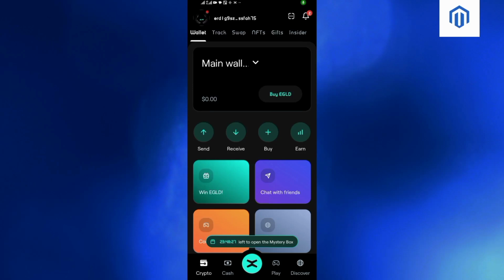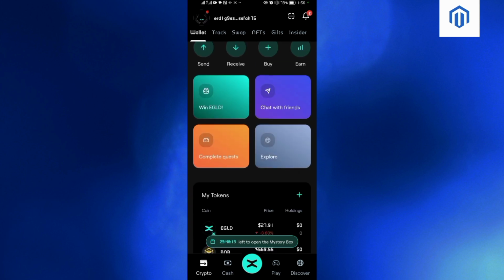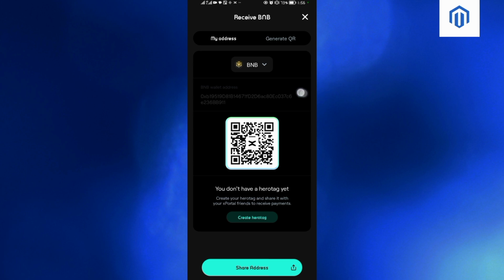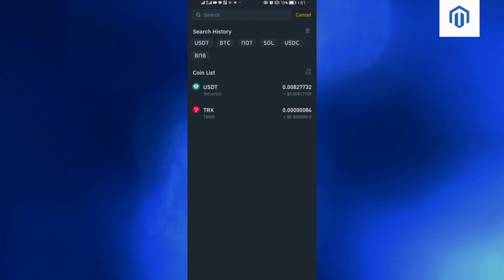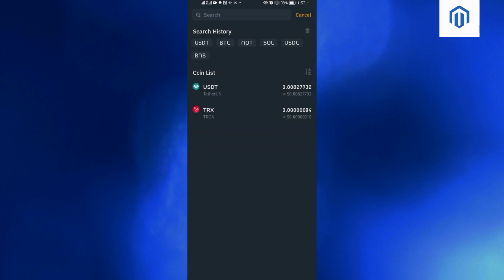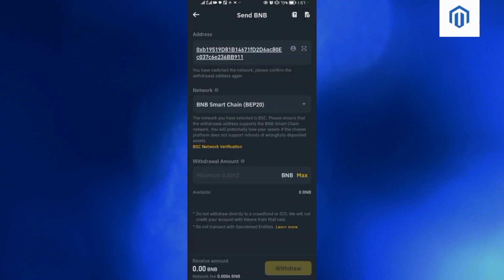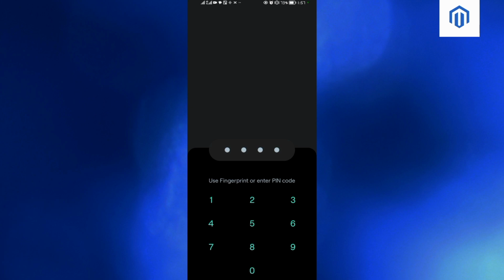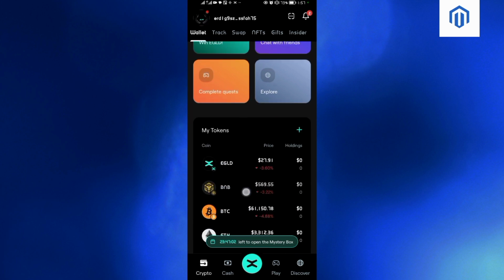How to DEPOSIT or WITHDRAW on xPortal Wallet | MultiversX App Guide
Welcome Here's How to DEPOSIT or WITHDRAW on xPortal Wallet.